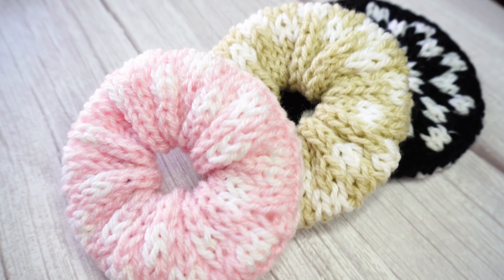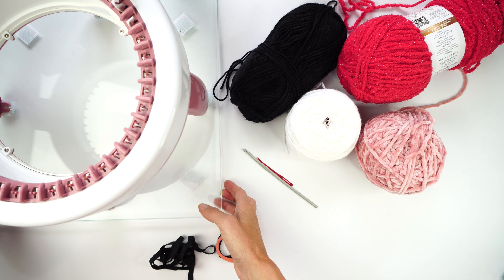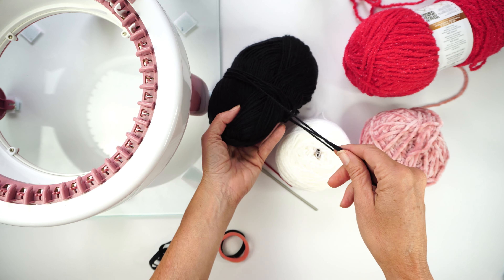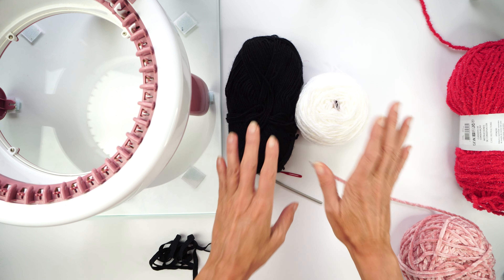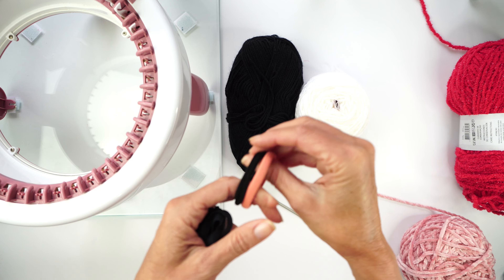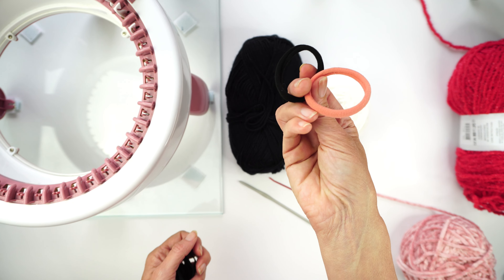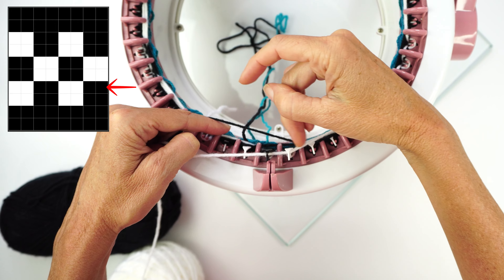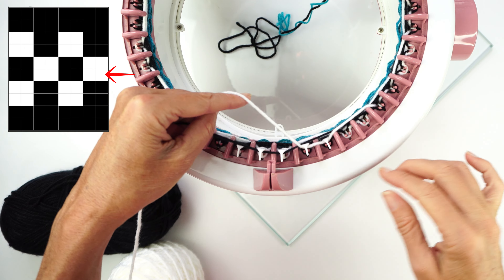Make Your Own Circular Knitting Machine Scrunchy in Only 1 Hr! Sentro or Prym Maxi Machines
Learn how to make your own scrunchies using a circular knitting machine with this easy DIY tutorial in under an hour! This project is beginner-friendly and a great way to use up leftover yarn while making a stylish hair accessory.

💕 Perfect for adding to your hair accessories collection!
You can use an Addi King, Prym maxi, Jamit or Sentro 40 / 48

 🧶  MATERIAL  USED:
 • Sentro 40 or Addi knitting machine
 • Yarn (Chenille, acrylic, or velvet)
 • Elastic band
 • Darning needle & scissors
• Yarn used: ➡️
Addi King Knitting Machine: ➡️
Sentro knitting Machine: ➡️

🕒 Chapters
0:00 - Intro
01:00 - Best yarn to make scrunchies
03:13 - Casting on using waste yarn
04:31 - Scrunchies sizes you can make on Sentro
05:55 - Checkered pattern on a Knitting machine
10:27 - Casting off the scrunchy
13:21 - Binding off scrunchy stitches